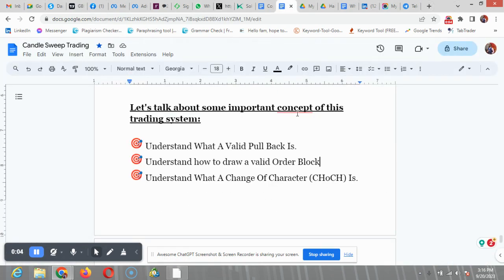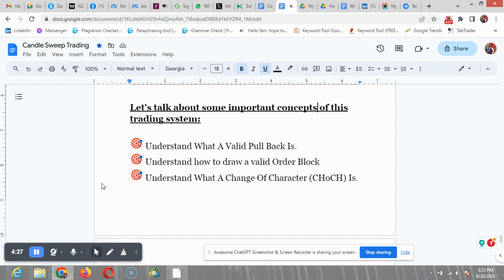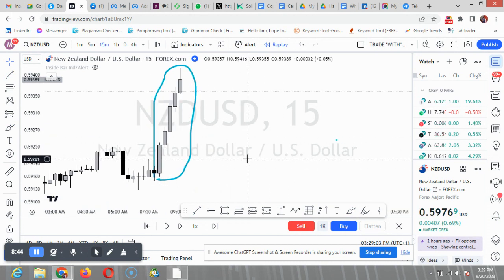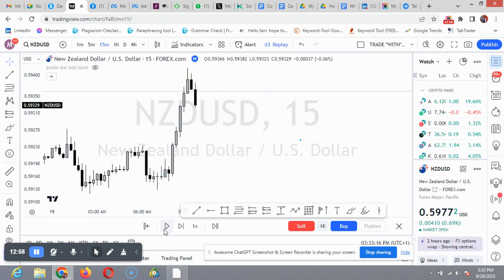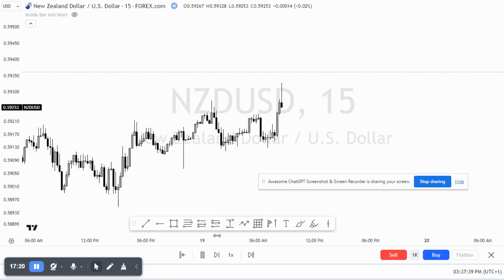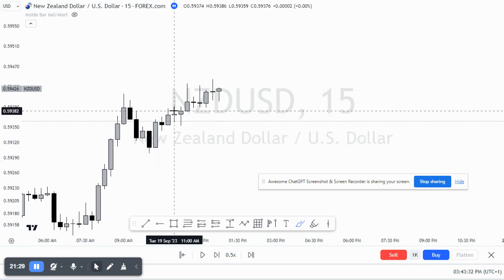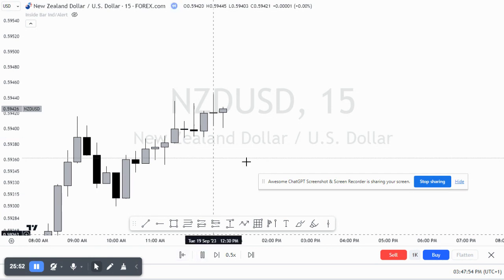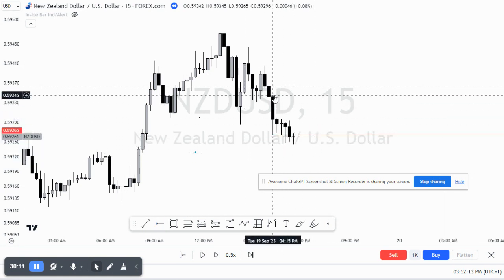CST Day Trading Model (BASIC CONCEPTs)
A proven day trading strategy NEEDED to pass ANY prop firm challenges fast.
To Master risk management, psychology, and consistency.
Get to become a funded trader in 2025 & beyond.
Perfect for forex beginners.